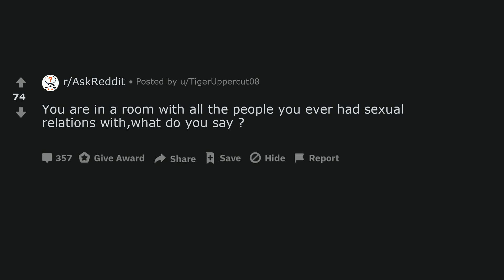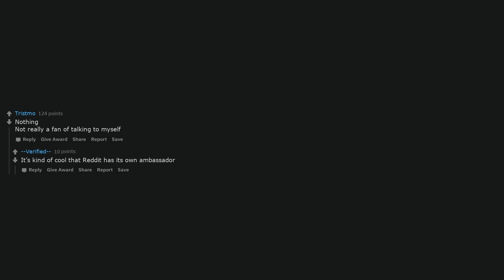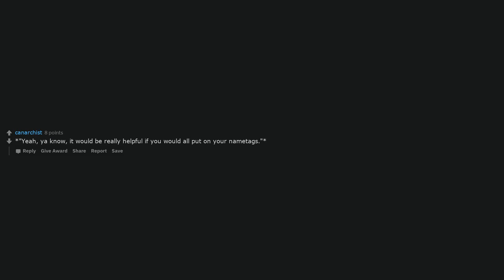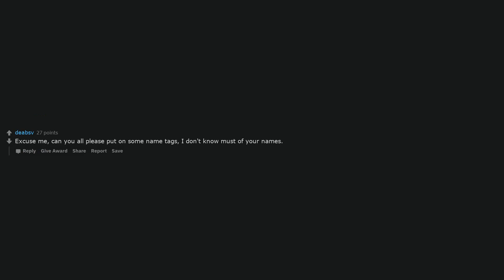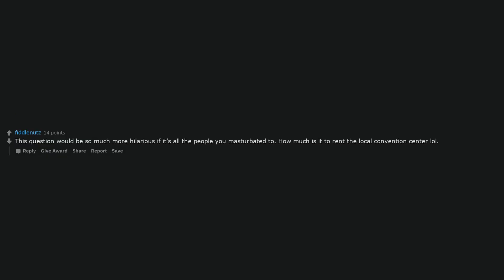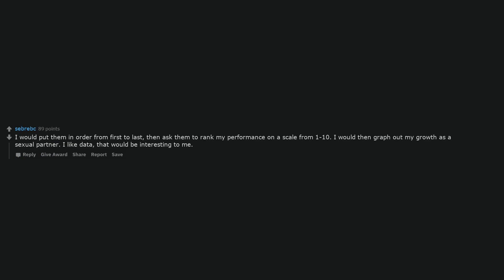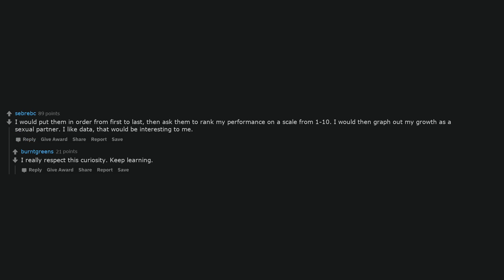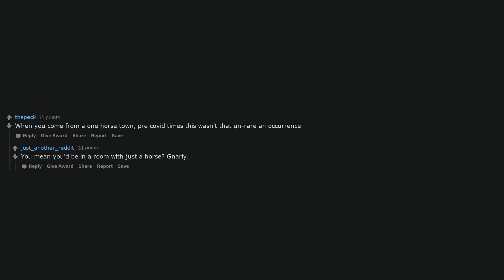You are in a room with all the people you ever had sexual relations with,what do you say ?